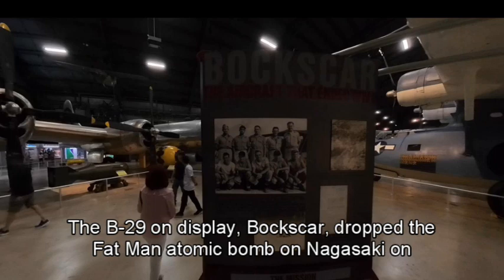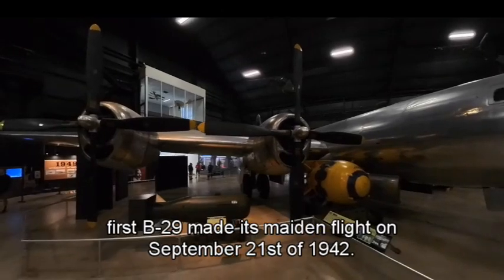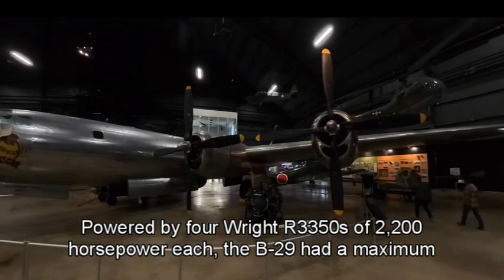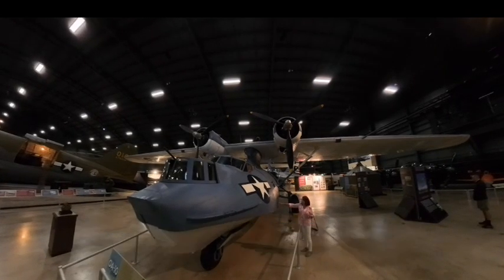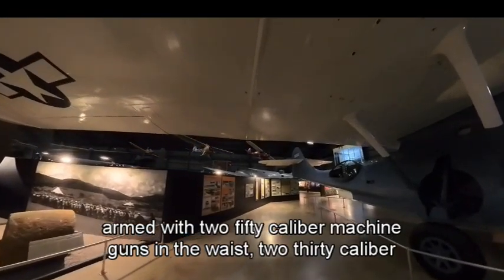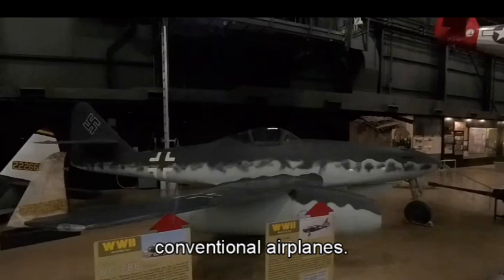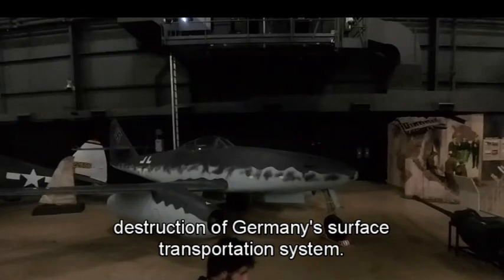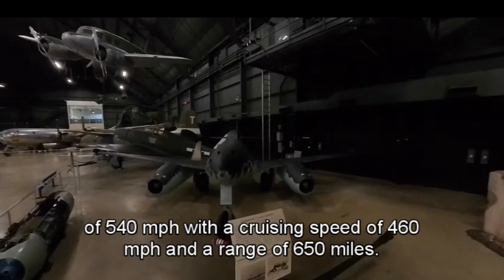Exploring Historic US Army Air Corps Aircraft Dayton Air Museum Part 3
This is Part 3 of  journey through Dayton's Air Force Museum.
This video is the third in a series highlighting some of the over 350 exhibits of aircraft, missiles and vehicles.  This time period highlights the aircraft of World War 11.
0:00 Introduction
0:12 B29 Bockscar
2:00 OA 10 Air Force Version of the Navy Catalina
3:40 German Me262